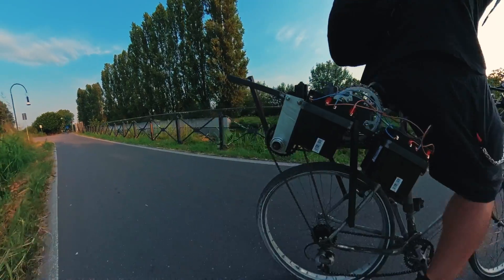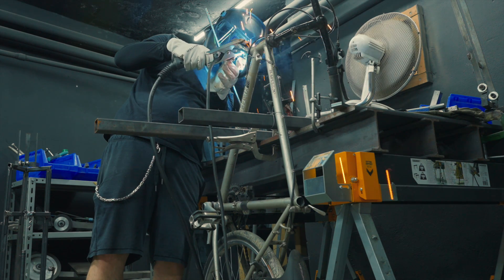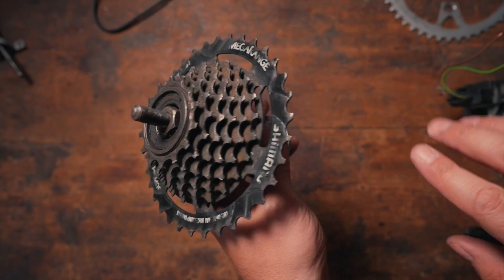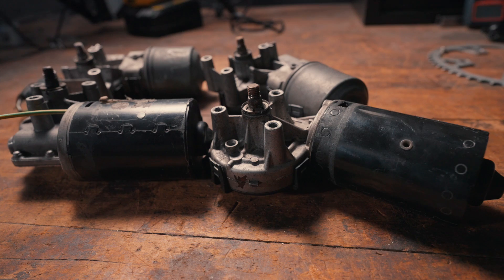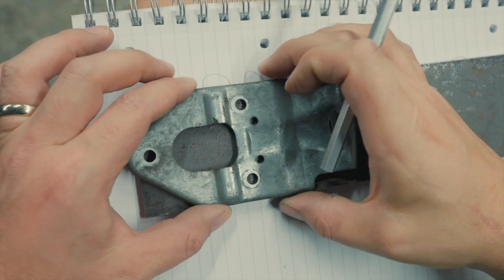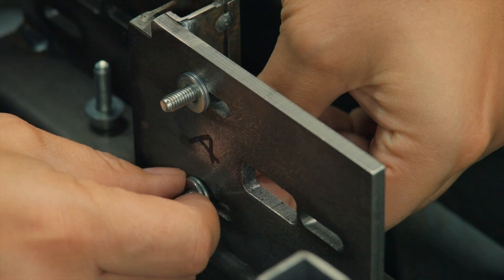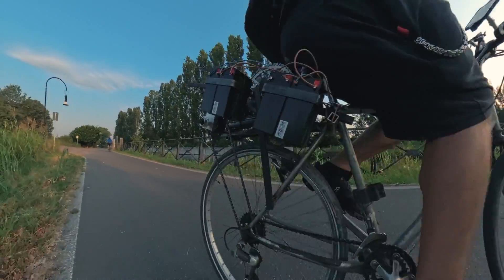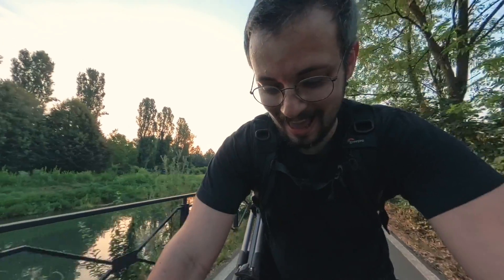I built a legit E-BIKE from TRASH!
I built a DIY E-Bike using only junkyard components and stuff a I had lying around with the goal of making it go at 20 Mph